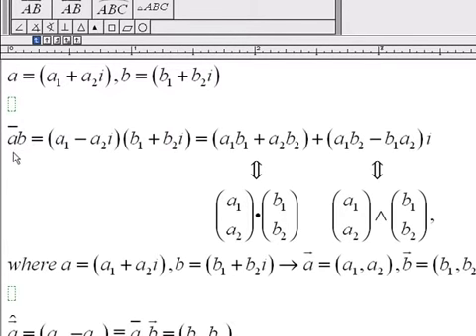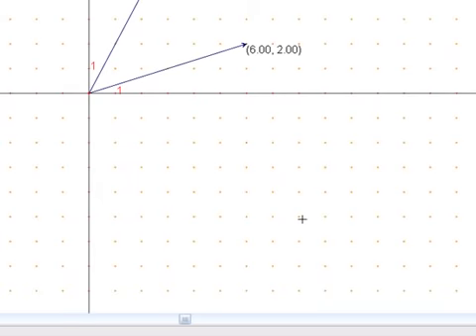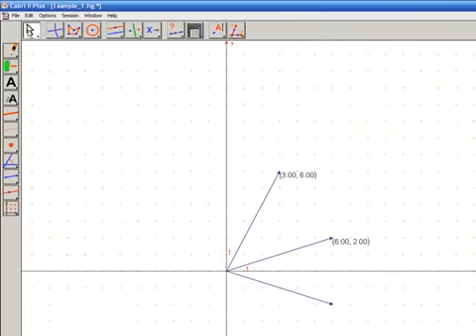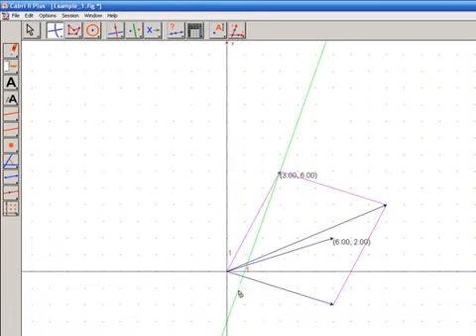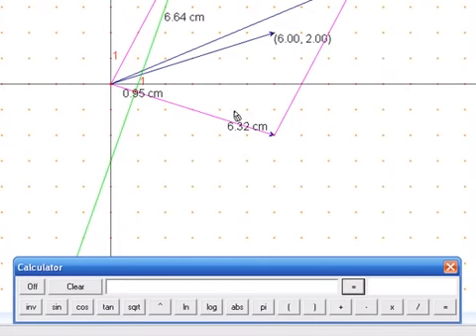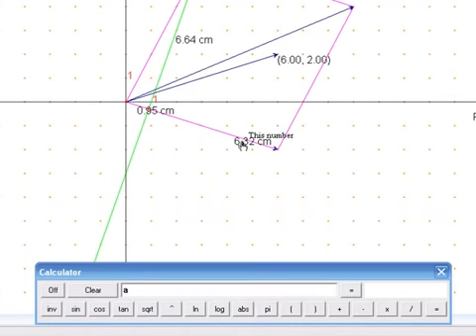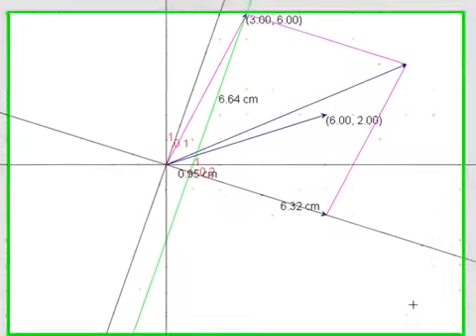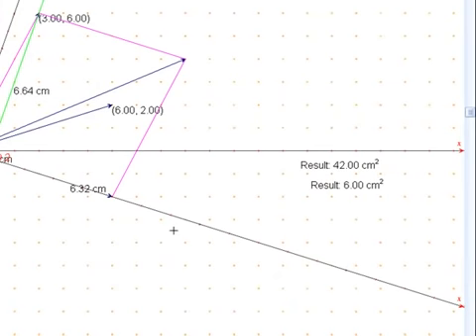Third visualization of complex multiplication over imaginary quadratic rings, Part 2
In this video I show the method in general terms, and then give an example over the Gaussian Integers, or the fundamental lattice.